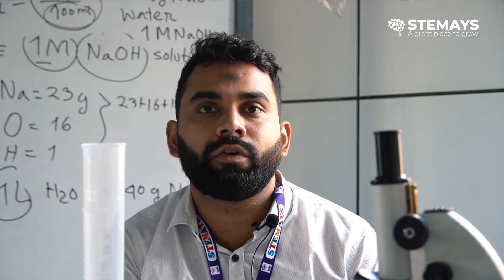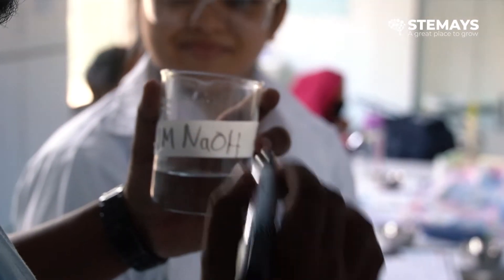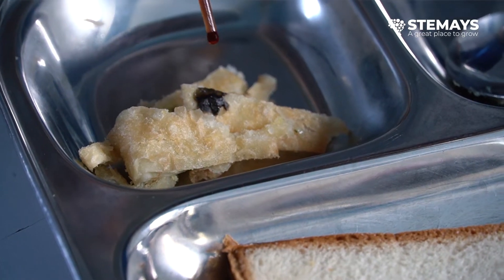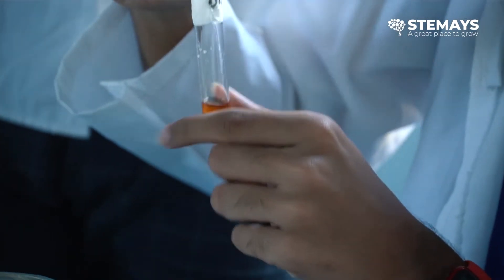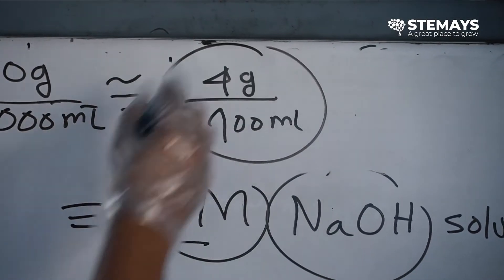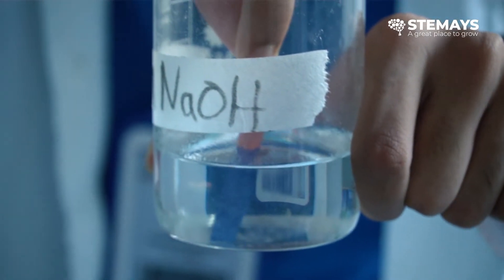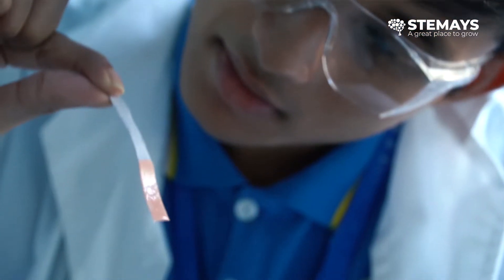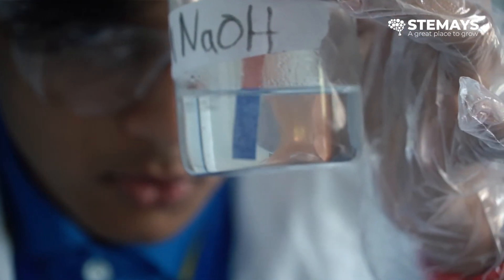Biology Lab Experiments at STEMAYS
Our 10th graders Ardh and Jusee learning it the right way.

Check out the experiments they carried out in their Biology class:

Experiment 1: Iodine Test for Starch
Experiment 2: Preparing 1 Mole of NaOH Solution
Experiment 3: Litmus Test